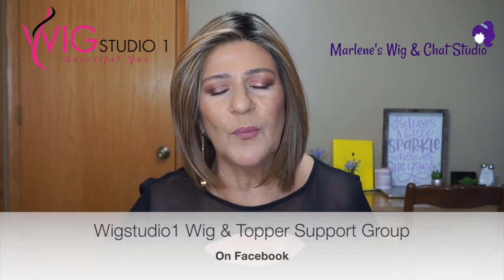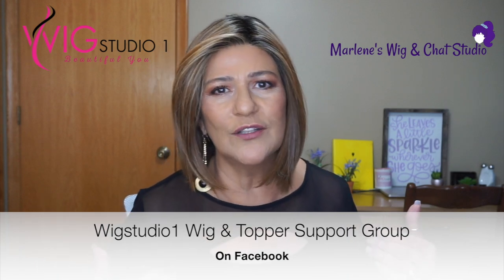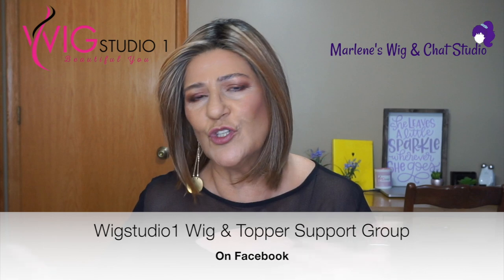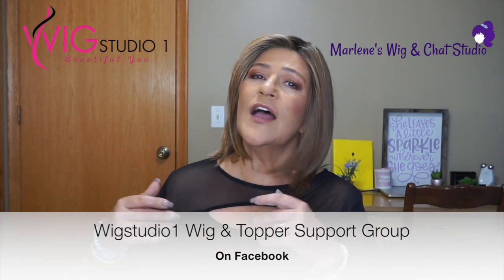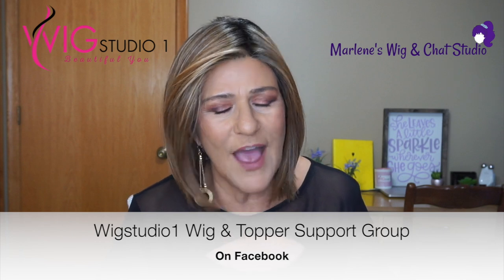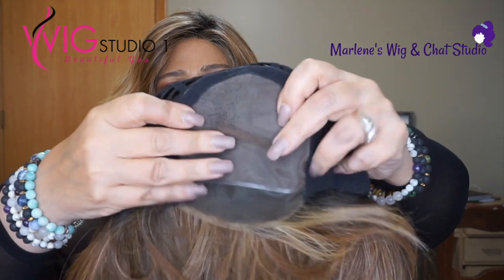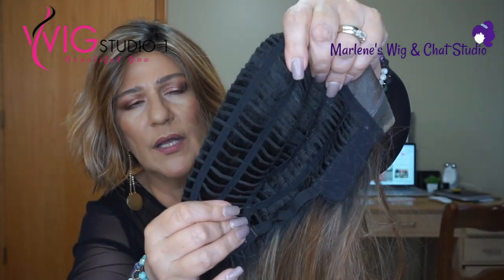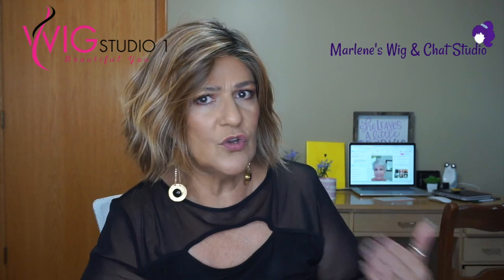Belle Tress COLD BREW CHIC Wig Review | Mocha With Cream | MARLENE'S WIG & CHAT STUDIO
MARLENE'S WIG & CHAT STUDIO presents a wig review of Belle Tress Cold Brew Chic in the color Mocha With Cream.